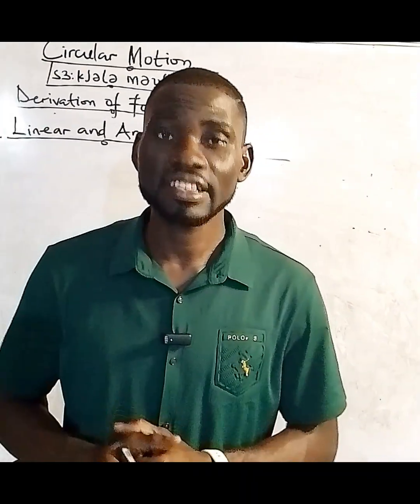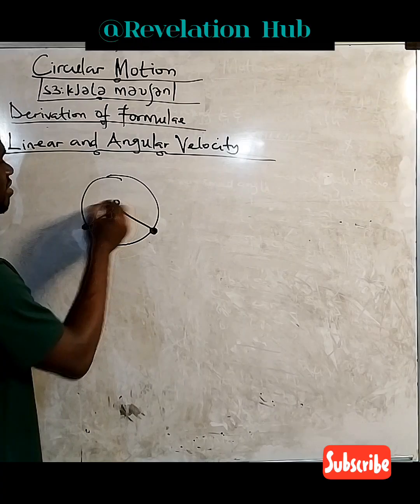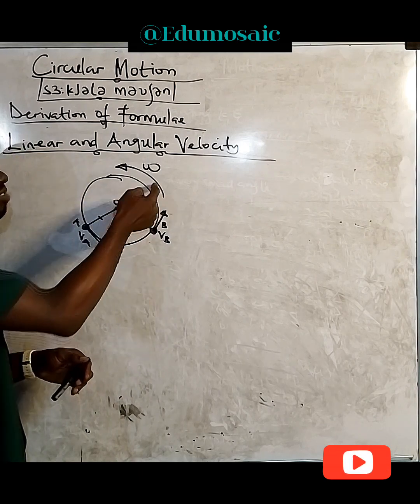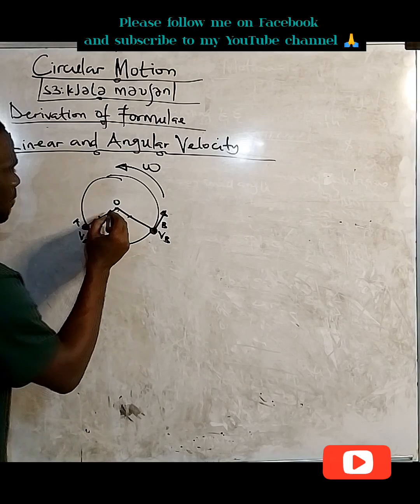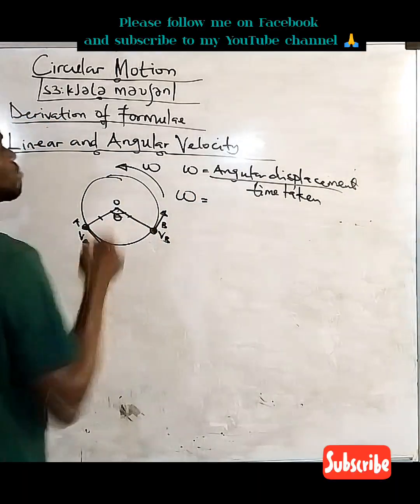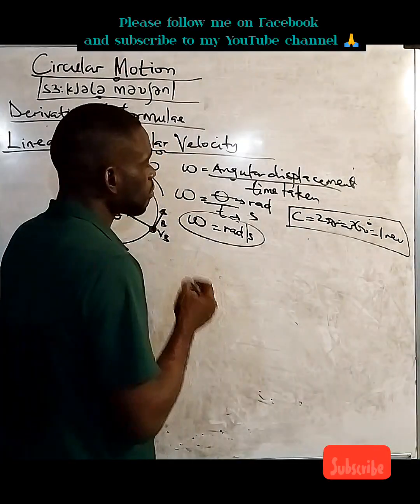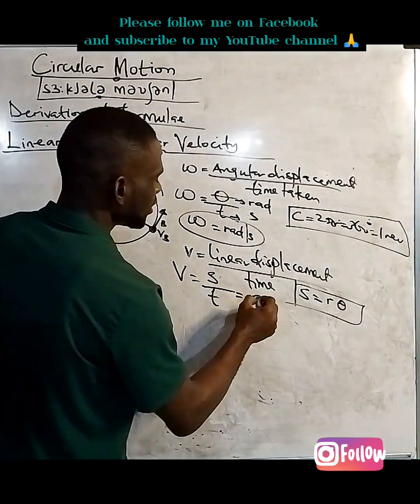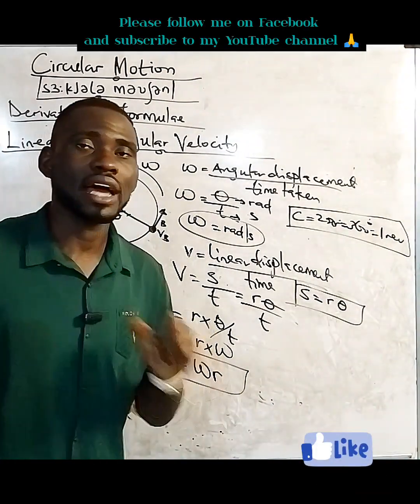"Angular Velocity to Linear Speed Deriving v=wr"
This masterpiece shows a comprehensive step-by-step approach for the derivation of the angular and linear velocities.